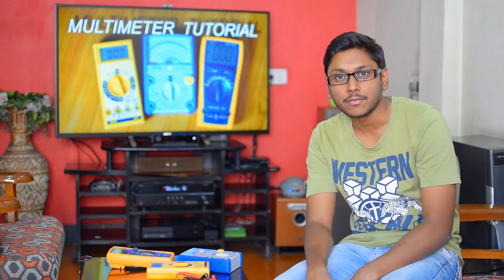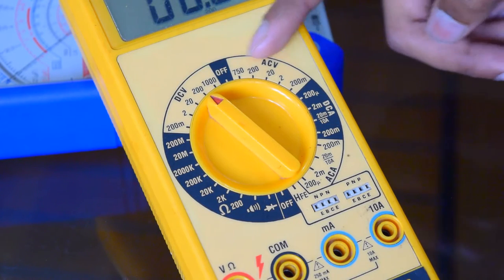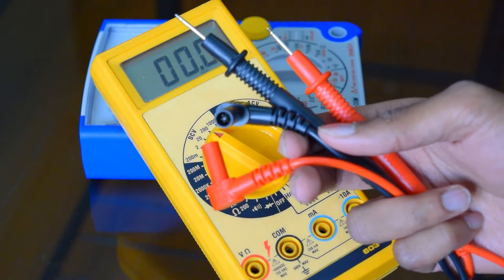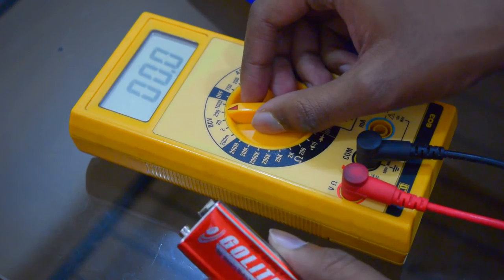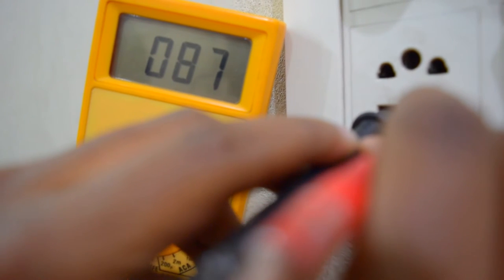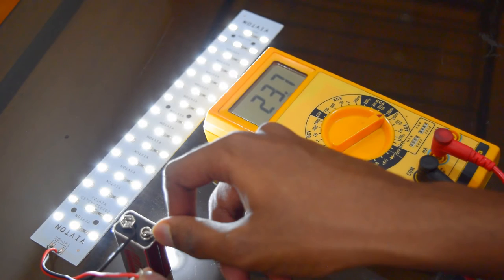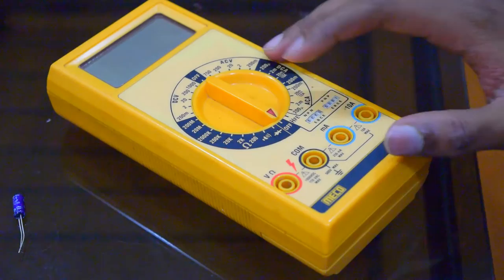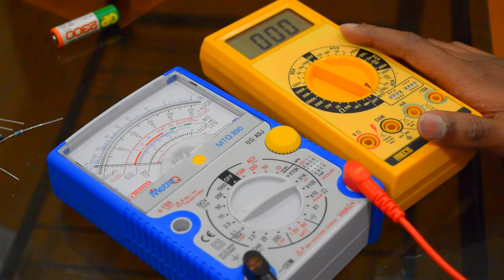How to Use a Multimeter | Best Tutorial for Beginners! (HD)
How to Use a Multimeter for Beginners.
It shows How to Use Both Digital and Analog Meters.
The Video also has Few Safety Tips while working with multimeters.